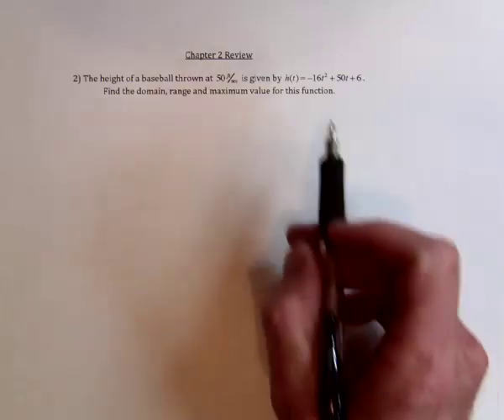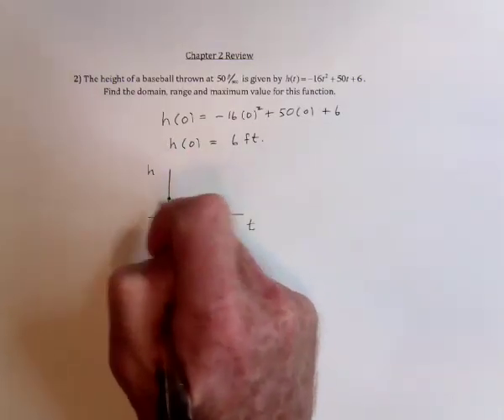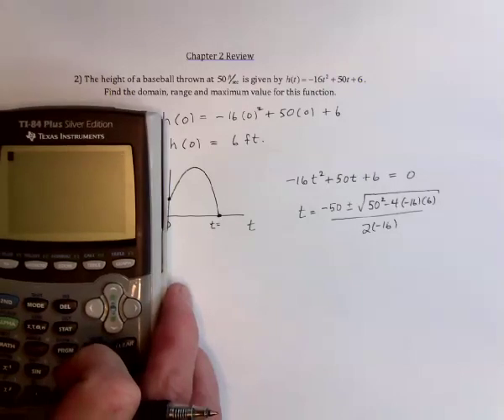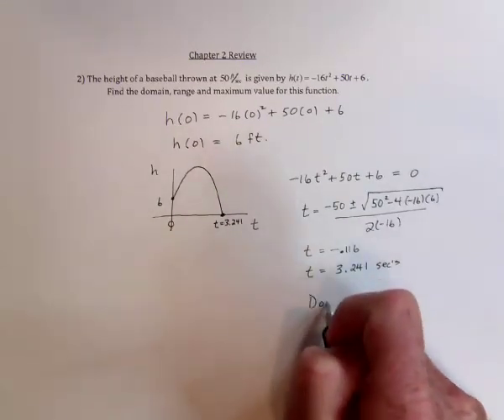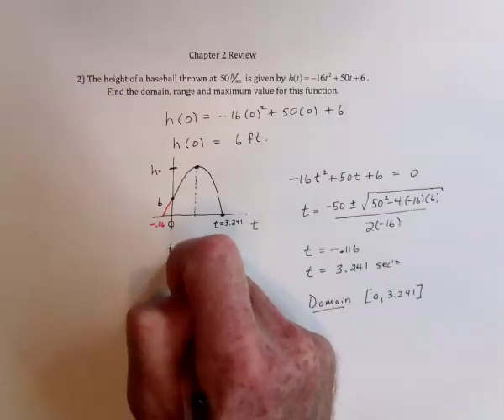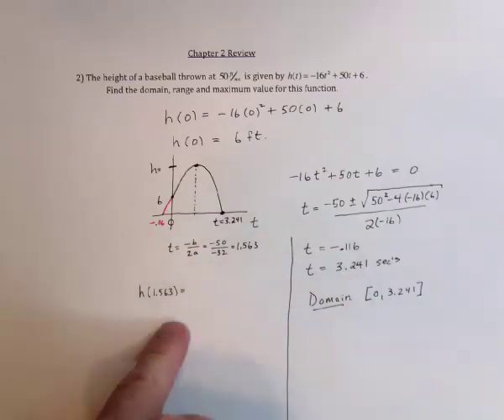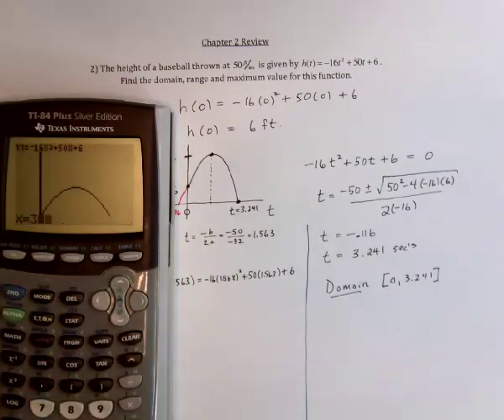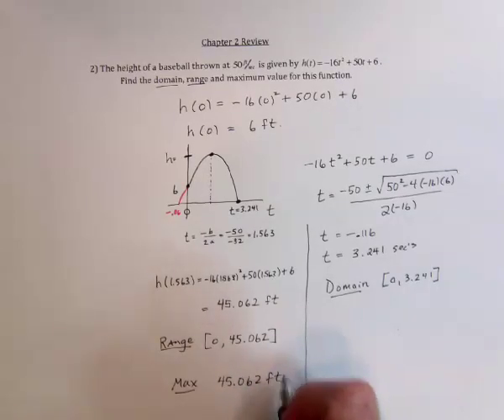33 Chatper 2 Review 2